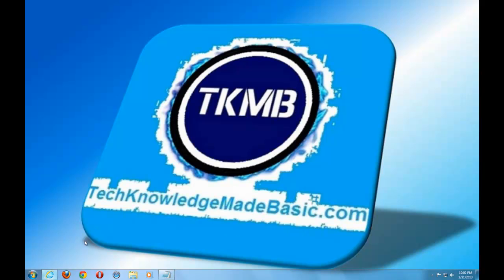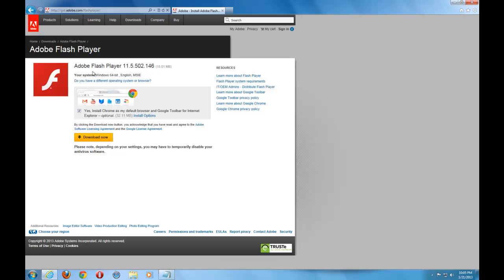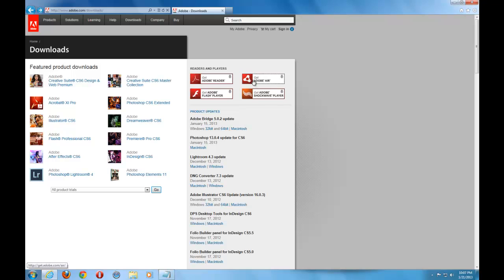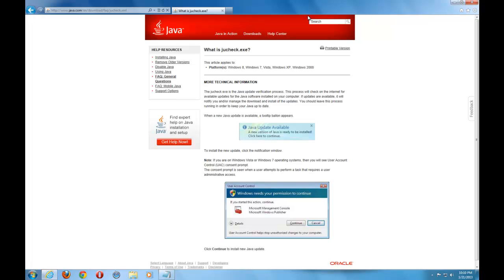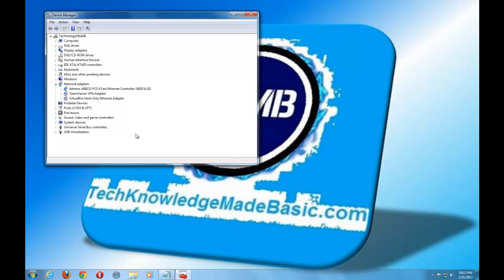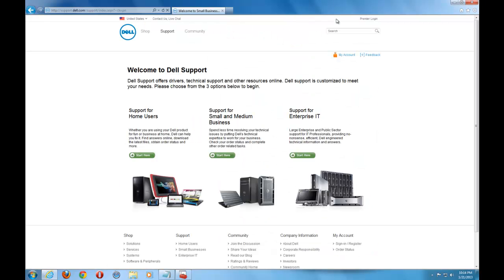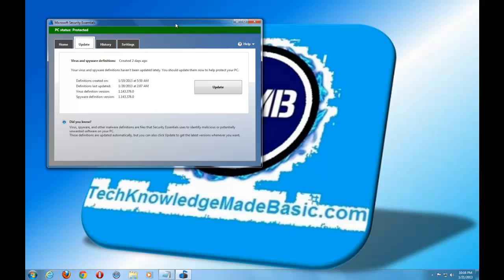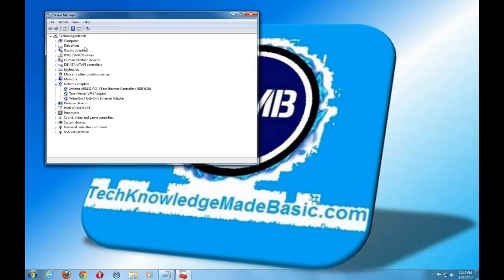Updating Tips for Your Windows PC to Prevent Errors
Tips and tricks on different software that should be kept up to date on your Windows PC. Updating your PC ensures system stability and eliminates lots of system issues.